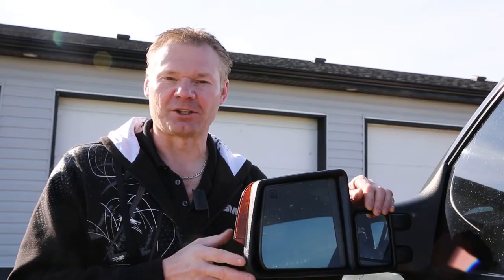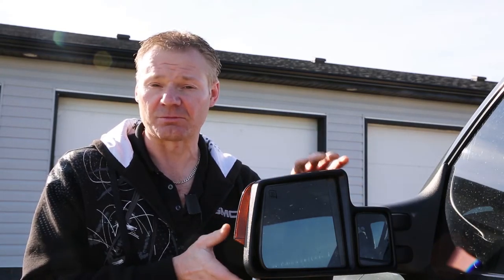Chains and Mirrors Trailer Safety - Pro-Active Automotive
We hope you find this fun and informative as we are sending out trailer tips in a four part mini-series giving you guys a few great tip on how to stay safe this summer towing season.

These videos are to aid in your towing safety.  Pro-Active Automotive and its staff are not a training facility and will not be held liable for their opinions.  We hope you enjoy and learn from them.  Have a great summer!